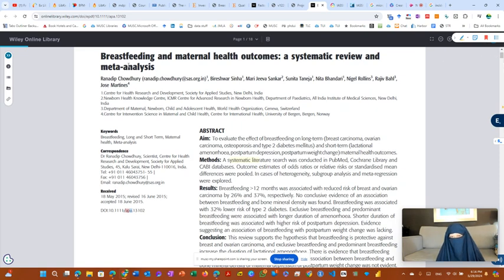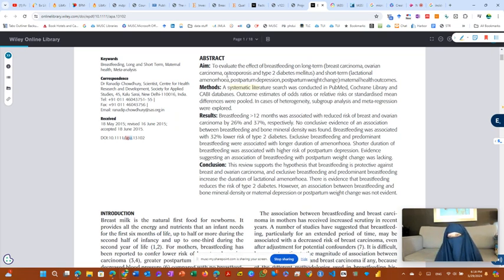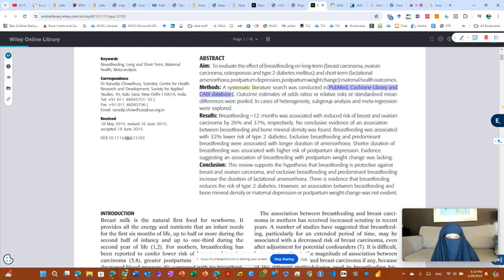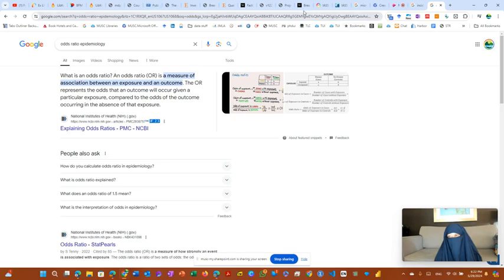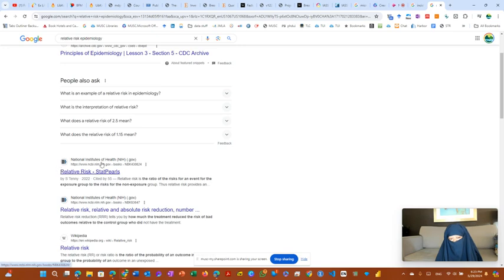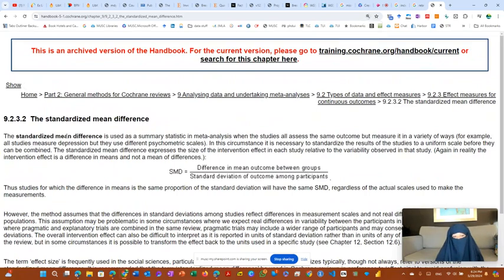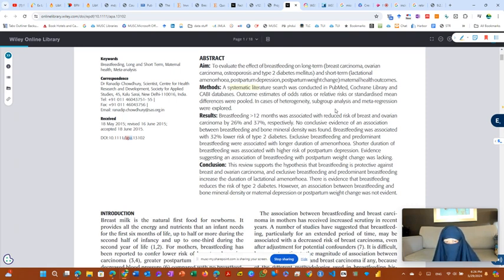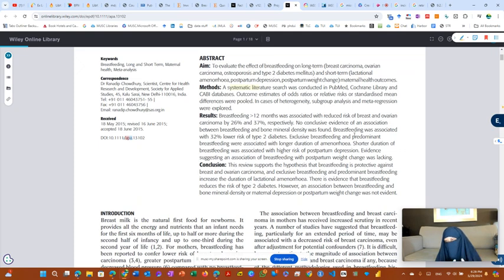How to Read a Systematic Review critically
The purpose of the video is to go over how to research the scientific, health literature